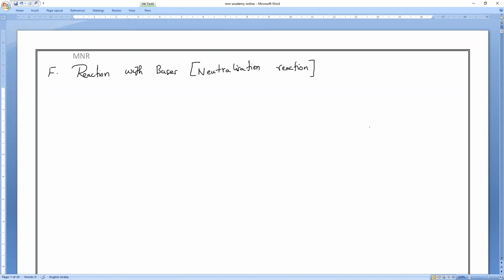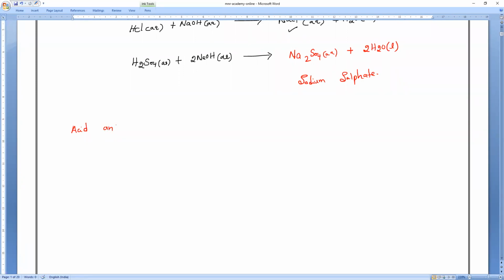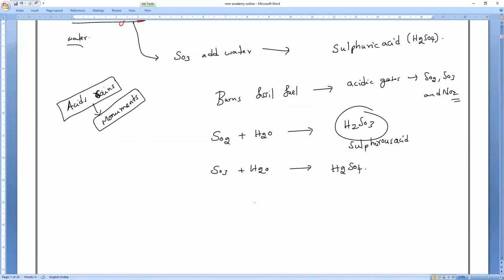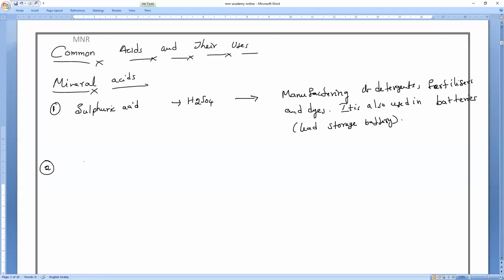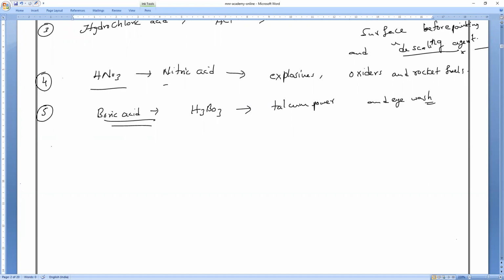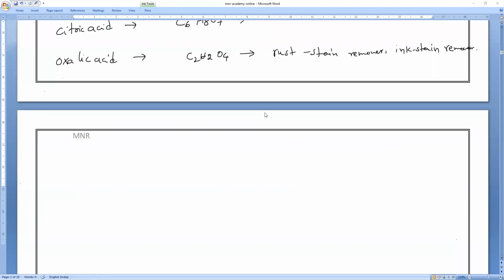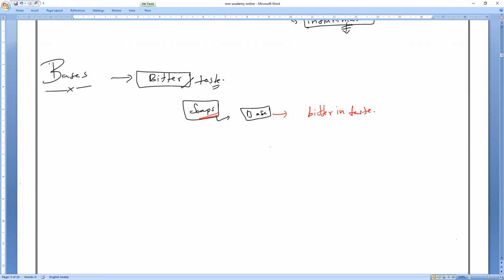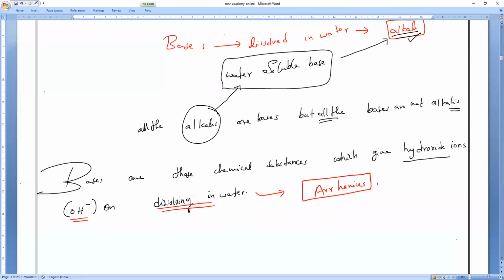CHEMICAL PROPERTIES OF ACIDS PART-3/CBSE CLASS 10 CHEMISTRY ACIDS,BASES AND SALTS BOARD 2023-2024